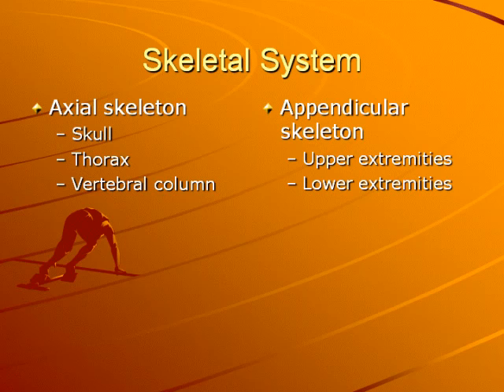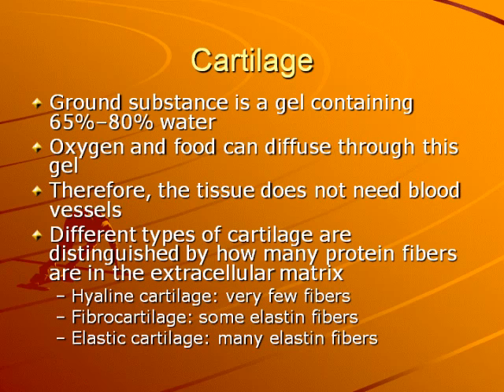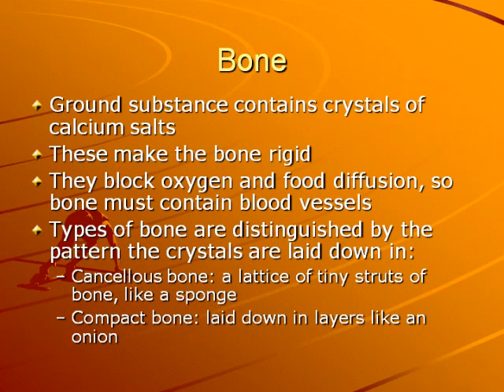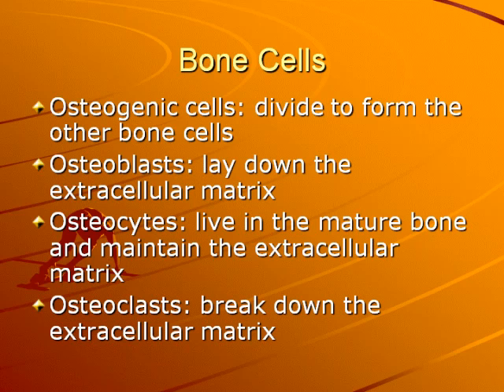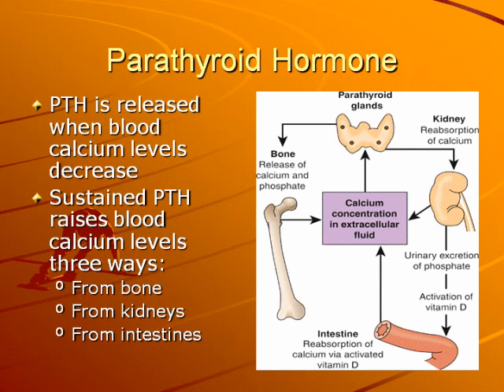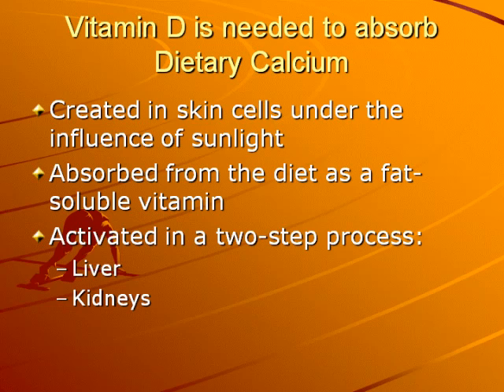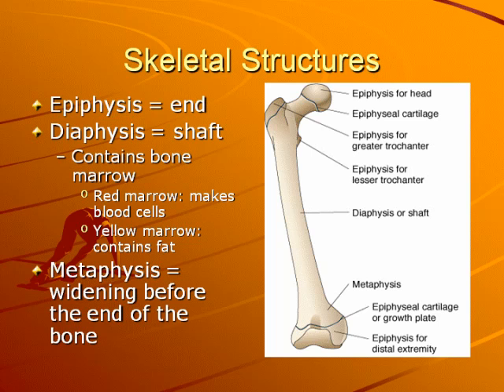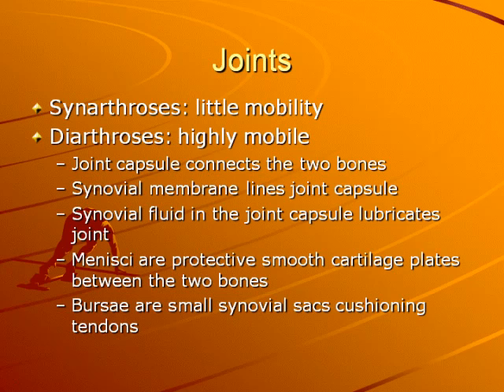Unit 41 Structure and Function of Musculoskeletal